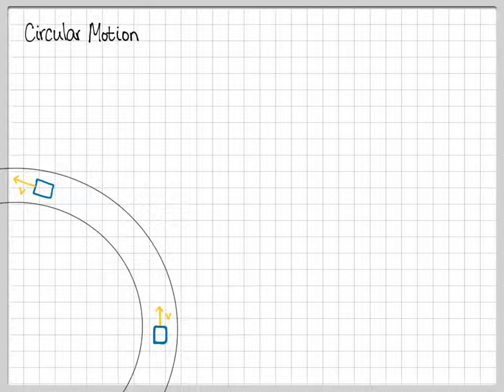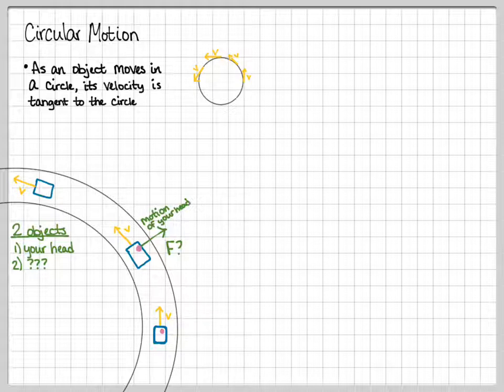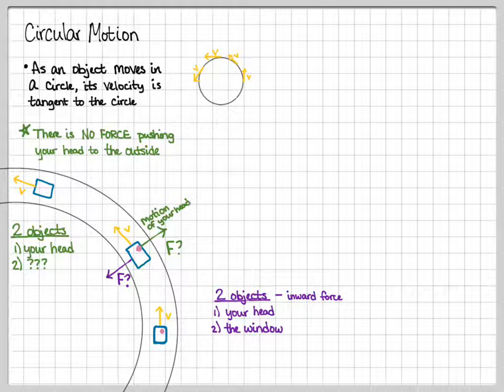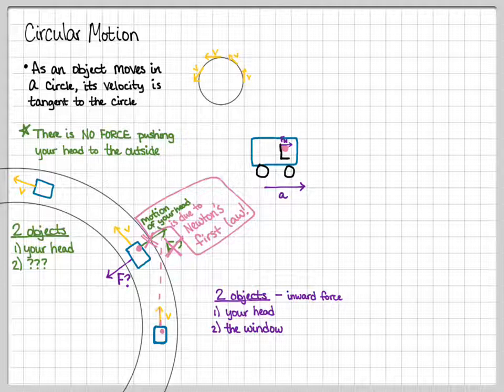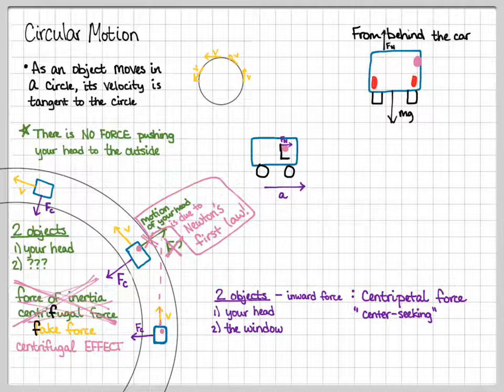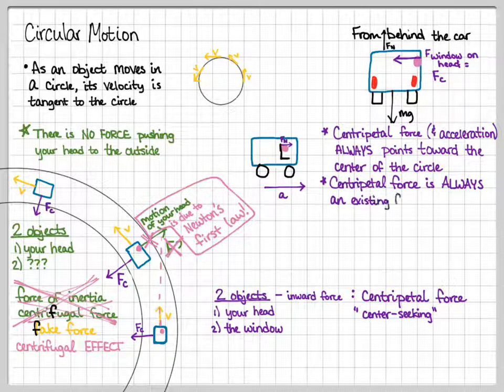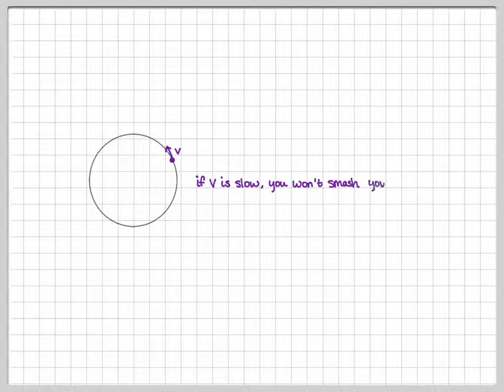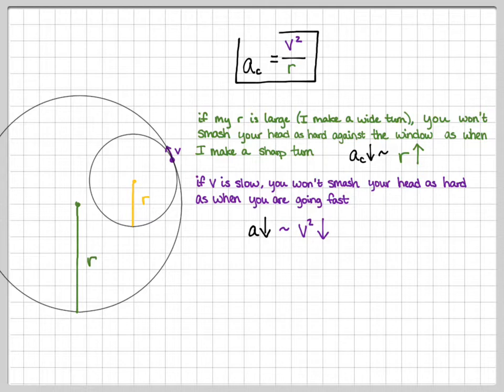2D Forces: Circular Motion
Centrifugal vs. centripetal force